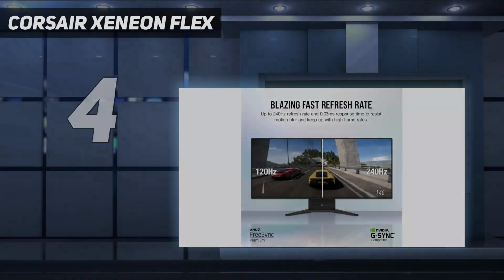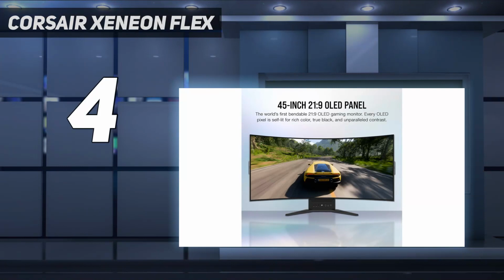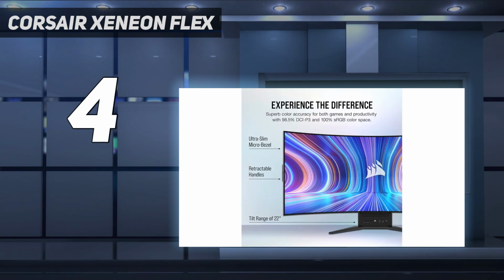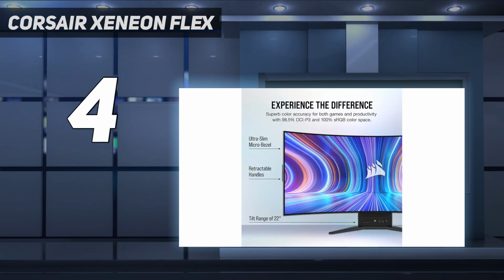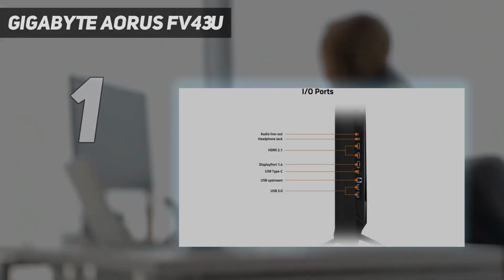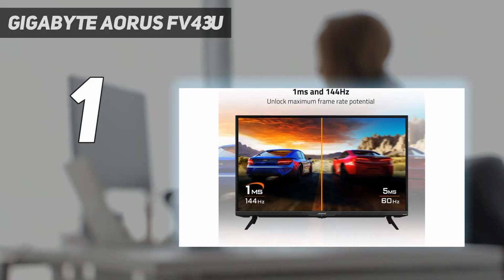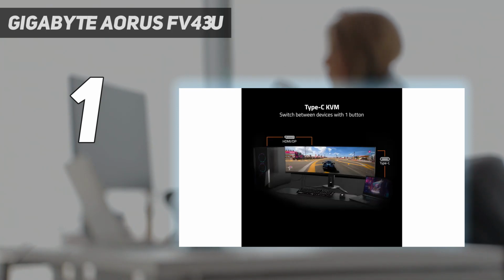Top 5 Best Gaming Monitor in 2024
Here is the Updated Prices of the Best Gaming Monitor in 2023!

Things that we mentioned in this video:
1. Gigabyte Aorus FV43U - B0947K1VRX
2. Samsung CRG9 - B0BXFBD4NV
3. Alienware AW2524HF - B0CK3TG7P6
4. Corsair Xeneon Flex  - B0BS1PLJB8
5. LG OLED Flex - B0BC9VYH21